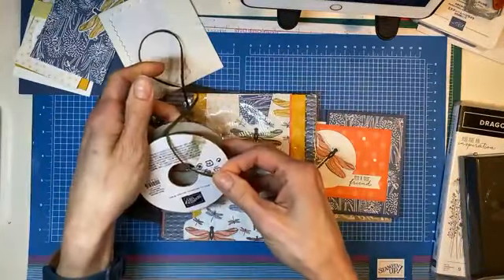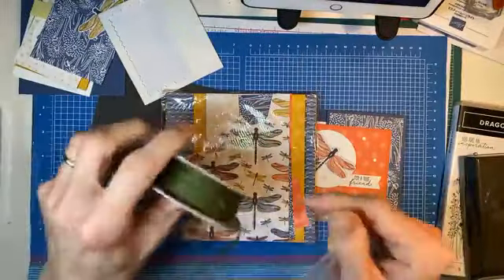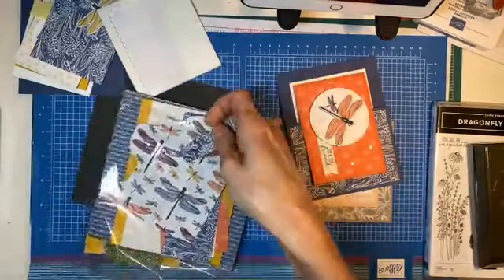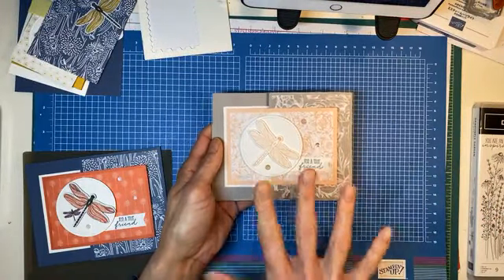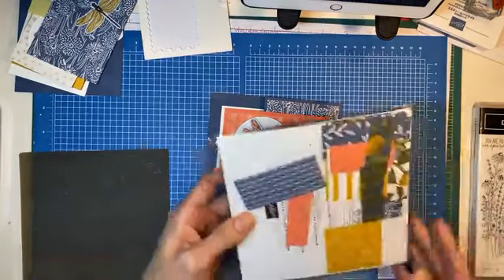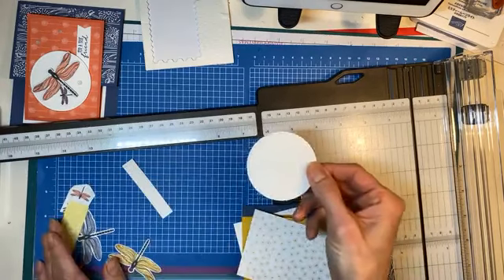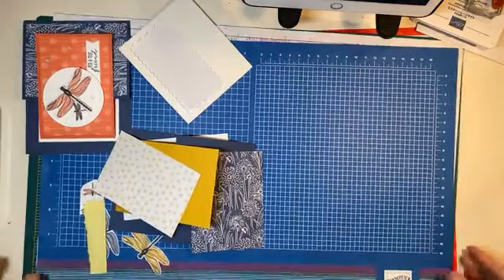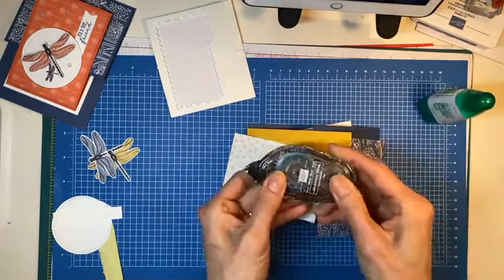Stampin' Up!'s Dandy Garden Suite & Dragonfly Garden Bundle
Join me as we create a nifty fancy fold using some of the amazing items in the new Dandy Garden Suite from Stampin' Up!'s January - June mini catalogue.

Live in Canada?  Shop with me!